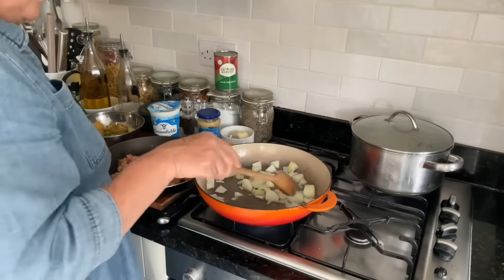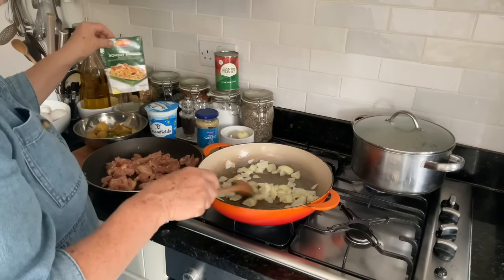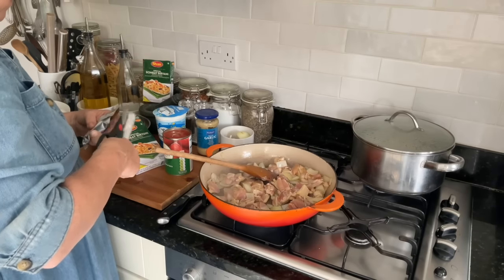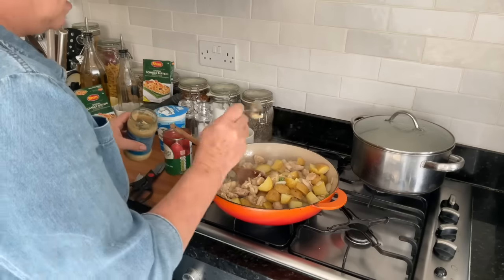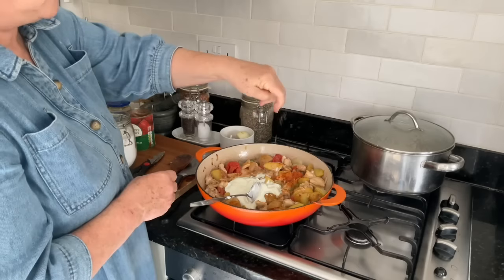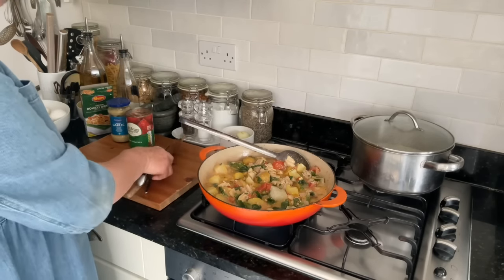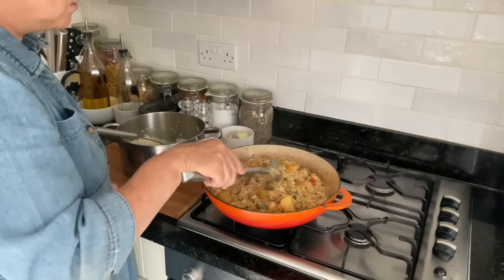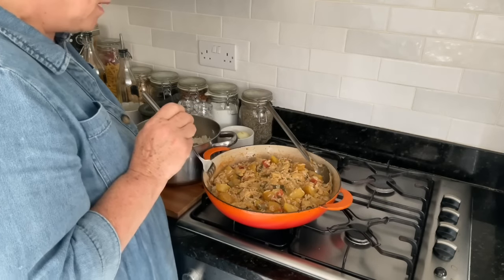Cook Chicken Biriyani with Me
Hello! I recorded this video at the beginning of the week before my family visited in case I didn't have time to film anything while they were here.
This recipe is a cheat's guide to a quick biriyani - the key ingredient being Shan's Special Bombay Biriyani Spice Mix (no, I am not sponsored).
I hope you enjoy the video as much as we enjoyed the biriyani!